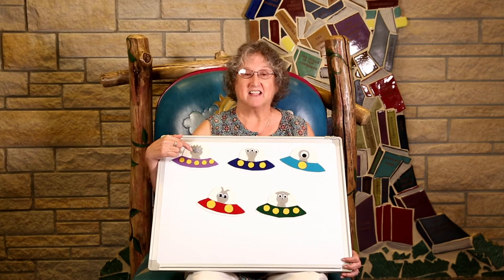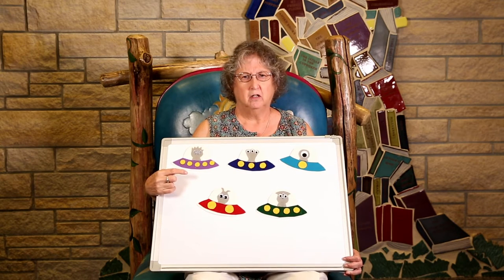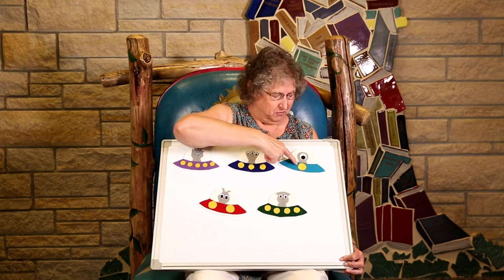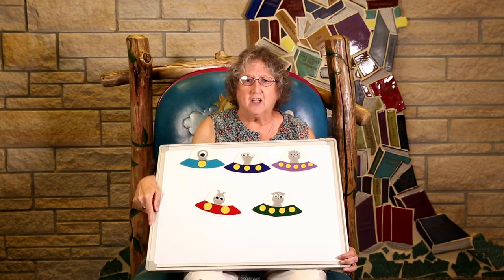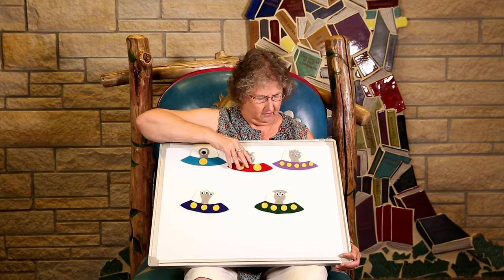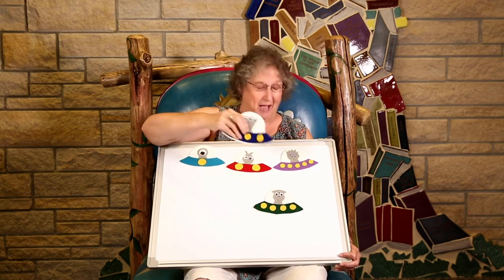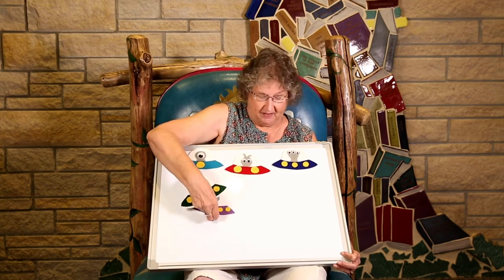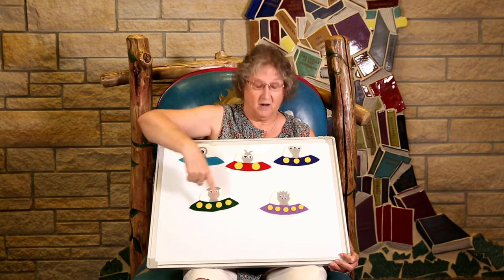Story time - Five Little Aliens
This storytime is out of this world. Watch Five Little Aliens now!